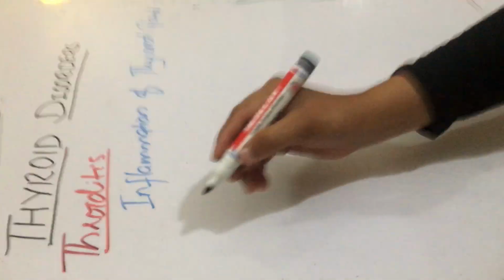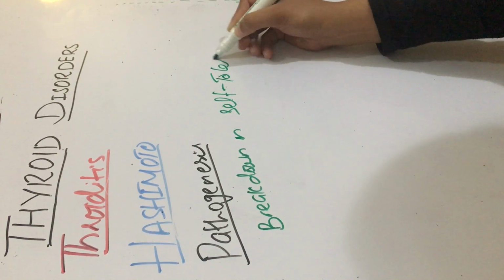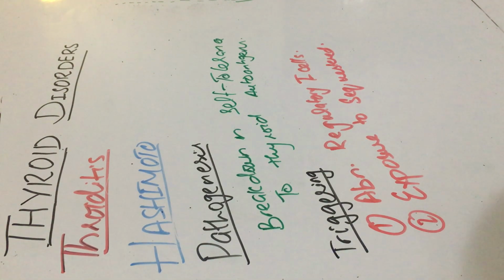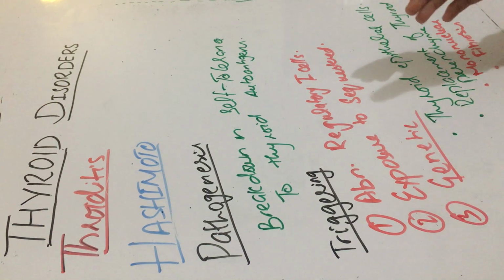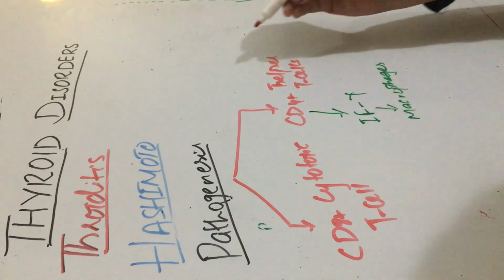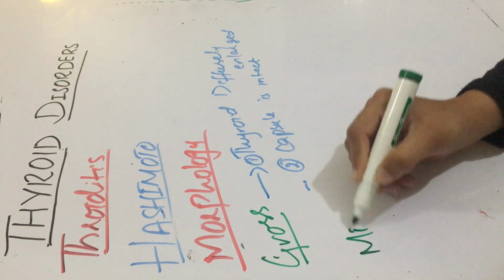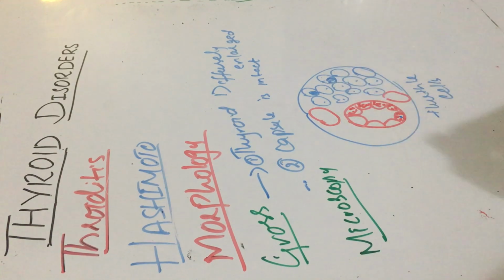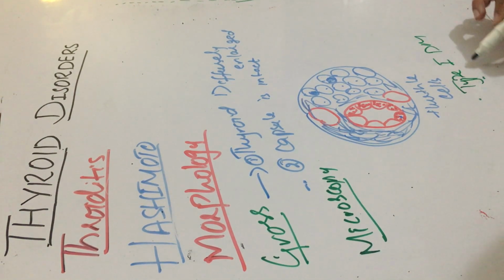Hashimoto thyroiditis-3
Special Pathology Lectures